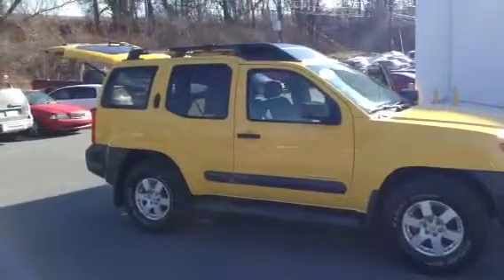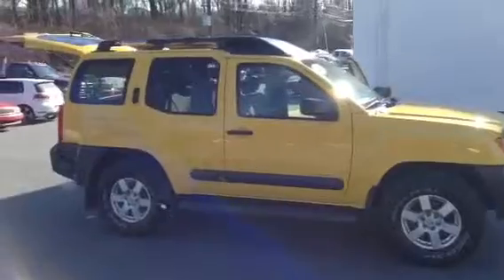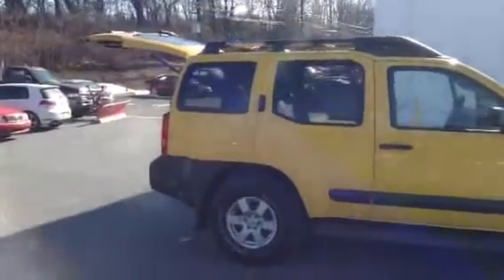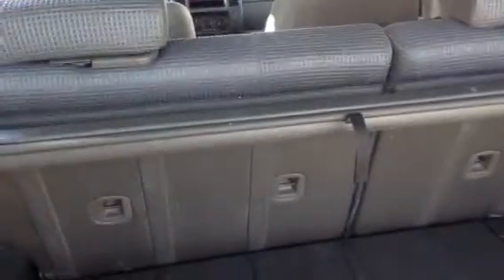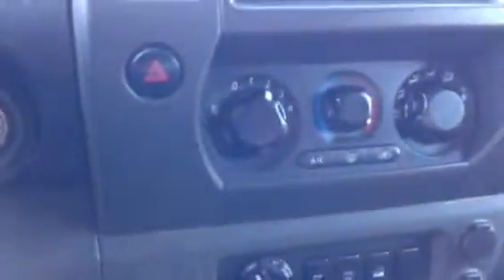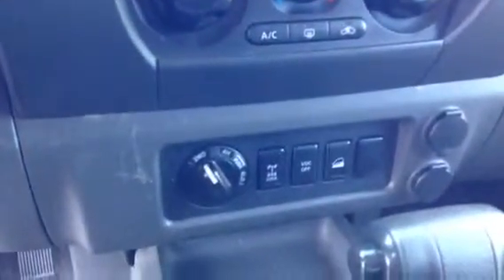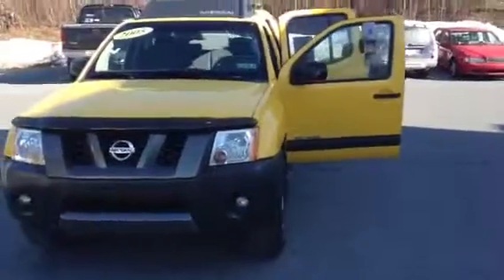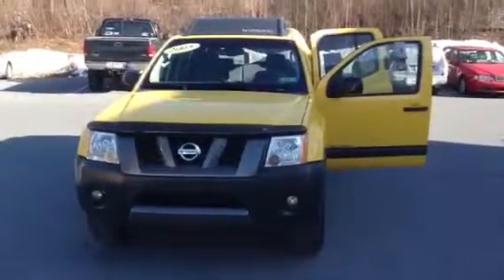2005 Nissan Xterra Off-Road 4x4